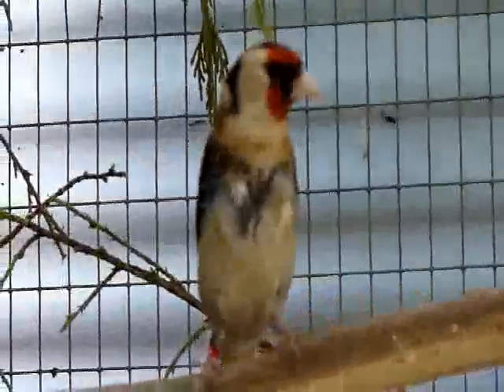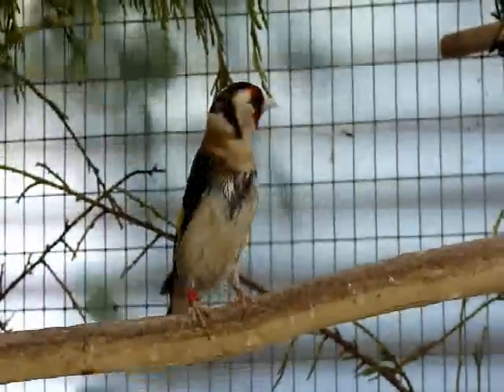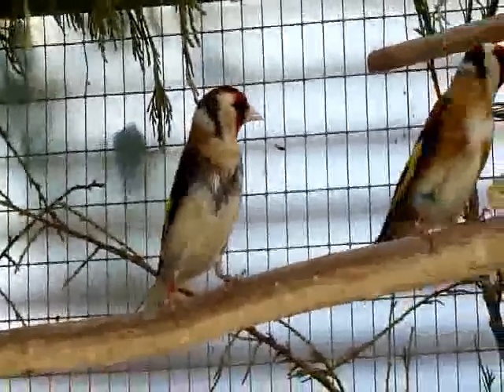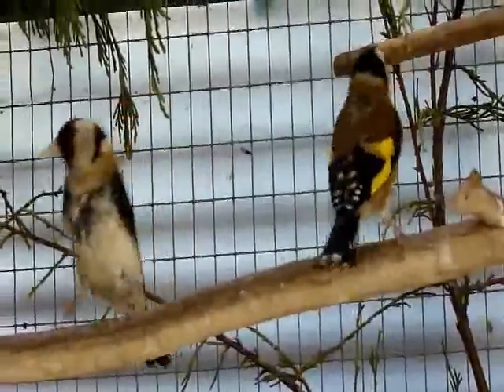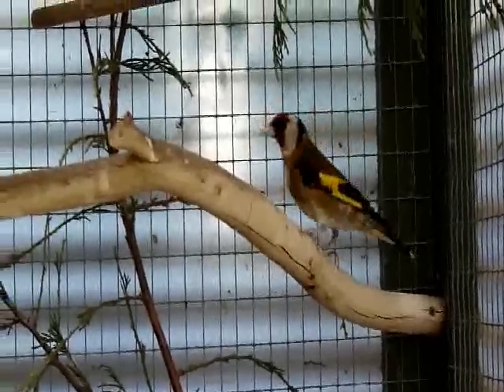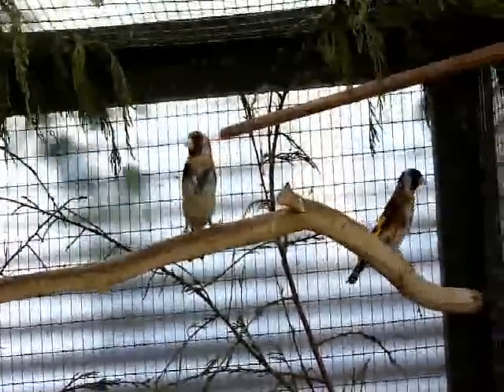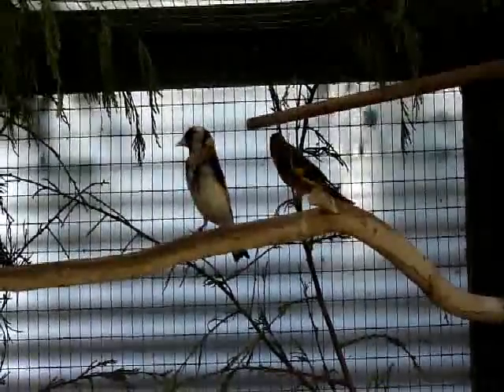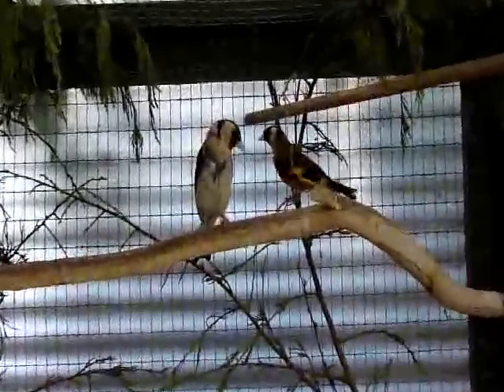Goldfinch Pair breeding season 2011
MY breeding Goldfinch Pair in the Aviary